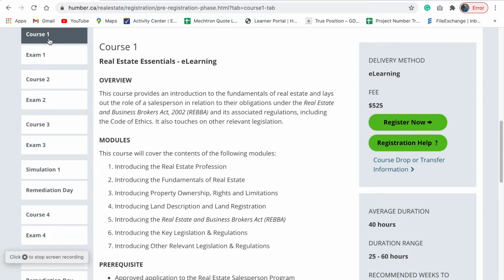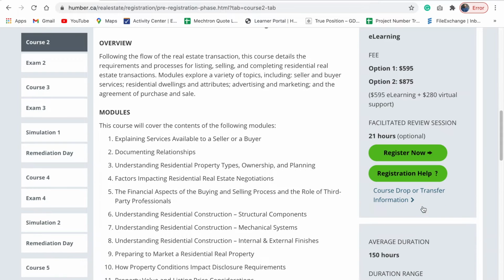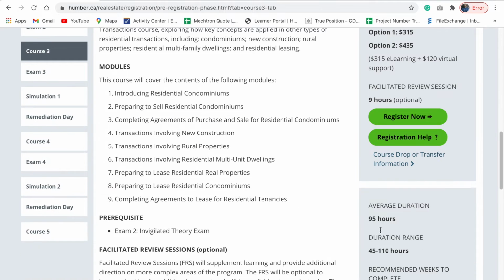Complete Guide: How to become Real estate agent Canada 2021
Hello!! My name is Parth and through this channel, I will be sharing my journey in Real estate, finance, and all the ins and outs.

How to become a Real estate Agent in Ontario, CANADA?
You need to finish all three segments in this that are Pre-registration, Registration, and Post registration. It consists of going through 5 online courses, 2 Simulation sessions, and 4 exams. After that, you need to select a brokerage and do all the formalities for the Registration. Your brokerage will help you out in this one. After registration, you need to do more e-learning and that must be done within 1 year of your registration.

How much time does it take?
Once you enroll in course 1 you will have 2 years to finish all the courses. According to RECO, all the e-learning in the Pre-registration phase will need 480 hrs to finish all the courses. Keep in mind you will also need some additional time for your exam preparation. I have seen many people finish the whole course in-between anywhere from 4 to 8 months. It took 7 months to finish the whole course studying on a part-time basis.

Total fees in order to get you started:
Application fees: $75
Pre-registration fees: $3590
Registration: $3022
Post Reg: $570
On top of that, you need to check with your brokerage if they have any initiation charges and monthly desk fees. Most brokerage will range anywhere from $100 to $500 monthly depending on the service they provide. Some brokerage doesn't have a monthly desk fee.